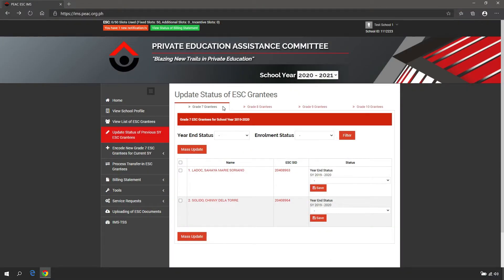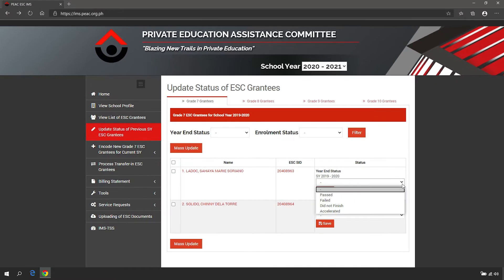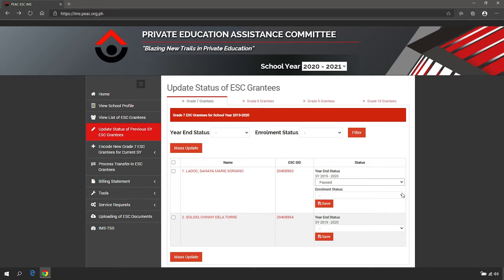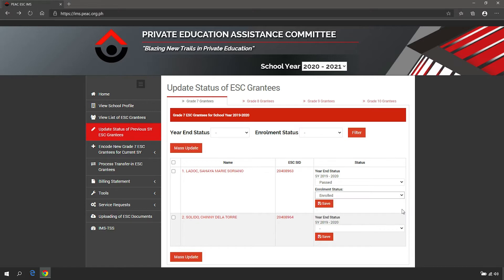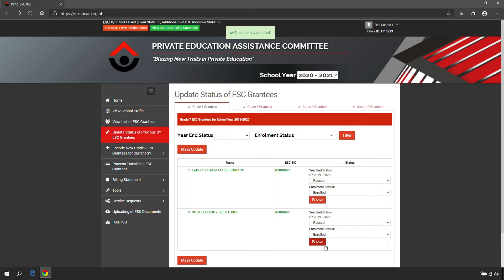Updating the Status of ESC Grantees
For program updates, please also like, follow and share the official online media platforms of PEAC:

The tutorial videos are copyrighted material of the Private Education Assistance Committee (PEAC).

The names and other information used in the tutorial videos are fictitious and are used for the purpose of the creation of tutorial videos. Any resemblance to actual persons, living or dead, or other information is purely coincidental.

For program updates, please also like, follow and share the official online media platforms of PEAC: PEAC Facebook